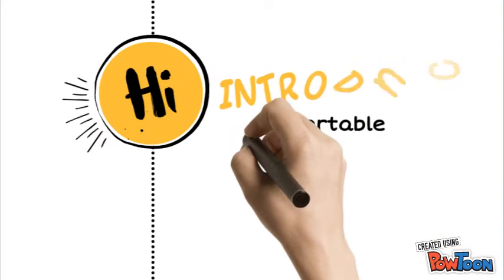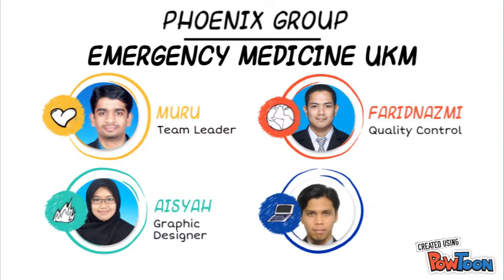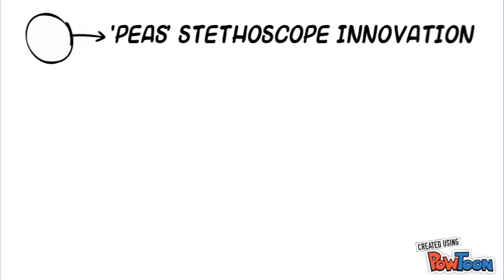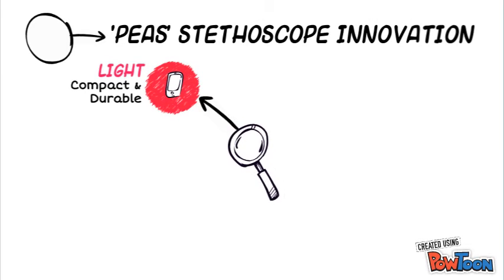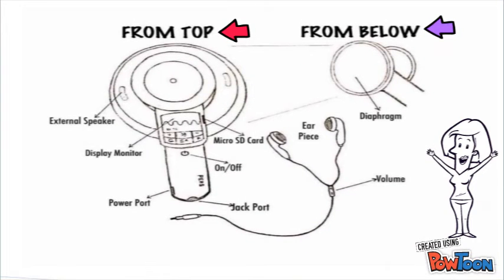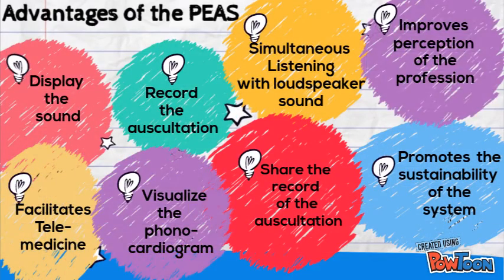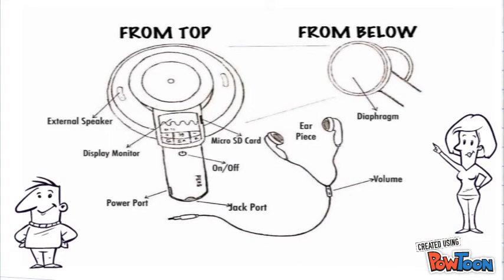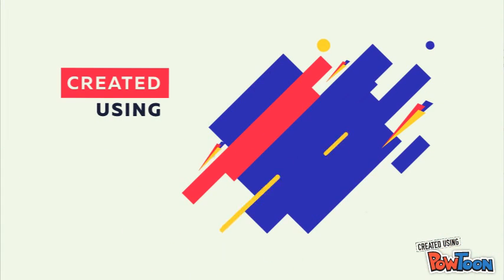Portable Electronic Audioble Stethoscope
The innovative Portable Electronic Audible Stethoscope (PEAS) is a breakthrough ans a support for the work of the first step health care physicians and paramedics. It includes innovative utilities that becomes benefits and advantages for the professional development of his medical practice. PEAS, besides being used as a traditional stethoscope, includes Bluetooth Technology and it interacts with all android and Bluetooth receiver. -- Create animated videos and animated presentations for free.  PowToon is a free tool that allows you to develop cool animated clips and animated presentations for your website, office meeting, sales pitch, nonprofit fundraiser, product launch, video resume, or anything else you could use an animated explainer video. PowToon's animation templates help you create animated presentations and animated explainer videos from scratch.  Anyone can produce awesome animations quickly with PowToon, without the cost or hassle other professional animation services require.